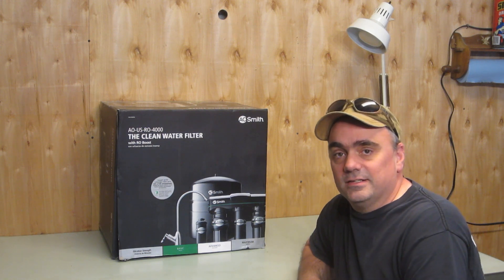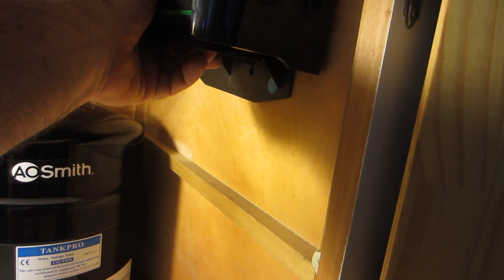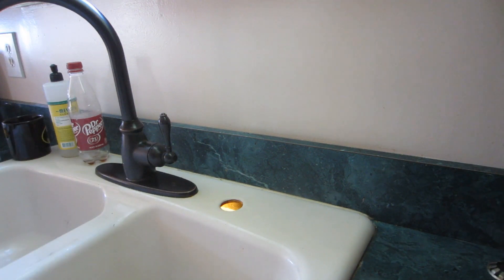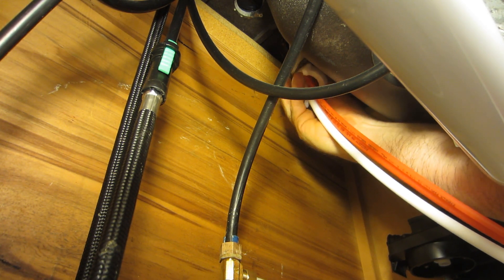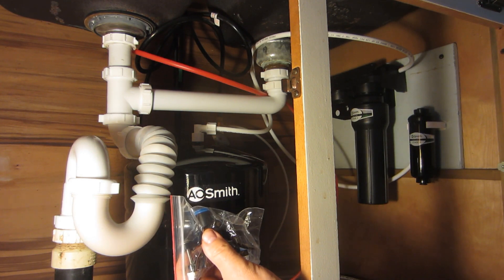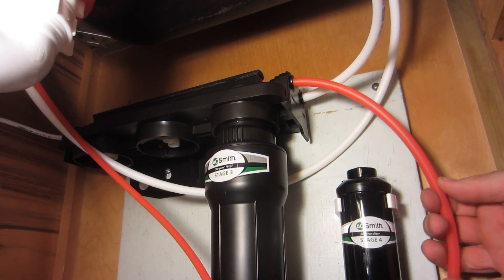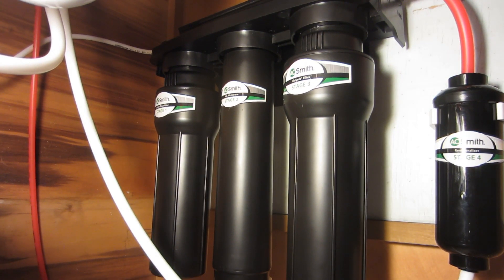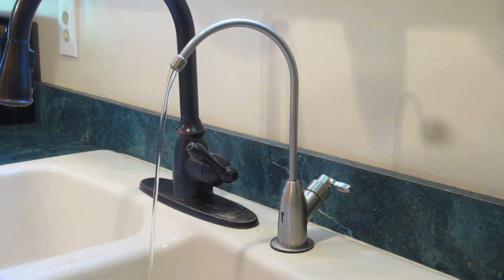A. O. Smith Reverse Osmosis Water Filter Installation AO-US-RO-4000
Follow along as I install a reverse osmosis water filter system under my kitchen sink.  Learn from my helpful tips (and my mistakes).

O-ring Silicone Grease

0:00 Start
0:39 Parts included in the system
1:44 Tools you will need
4:24 Step 1 - Install Brass tee fitting
6:44 Step 2 - Install System Manifold
8:14 Step 3 - Install RO Faucet
11:10 Step 4 - Install Water Storage Tank
12:43 Step 5 - Install Drain Connector
14:36 Step 6 - Connect Tubing
18:48 Step 7 - Filter Installation
19:25 Step 8 - Sanitize, Test, and Purge